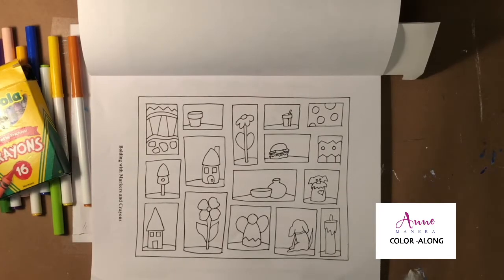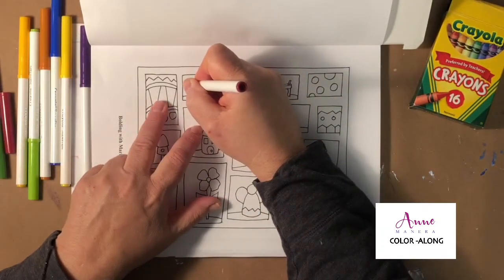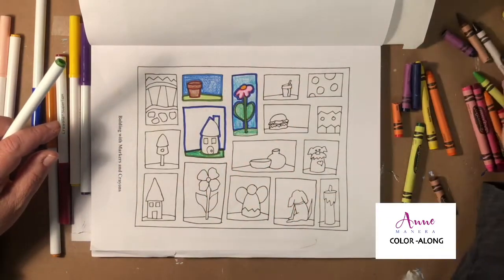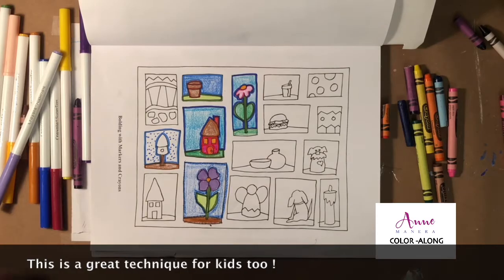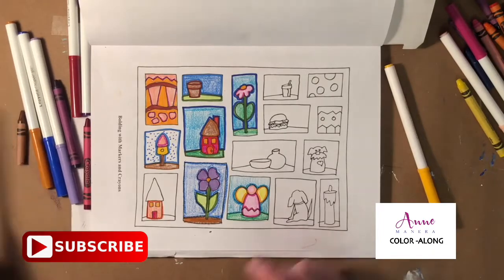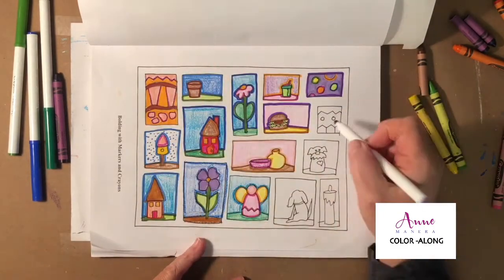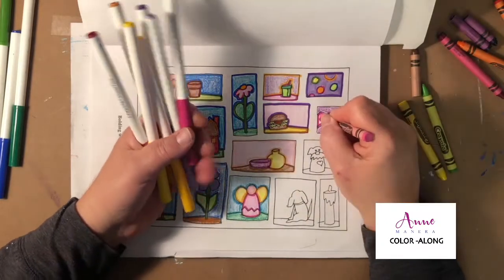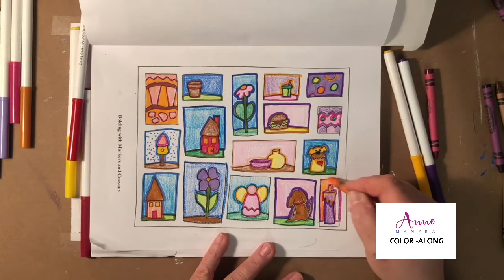Bolding COLOR ALONG with Anne Manera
🖍 COLOR-ALONG with Anne Manera featuring a page from Color Along Variety Book Volume 18
🖍Today’s topic is Bolding with Markers & Crayons Anne is using Crayola Crayons and Crayola Supertips Markers but you can use any brand markers or crayons.

The Coloring Handbook Volume 1

Color Along Book Volume 18

🖍Post your finished page on Just Color with Anne Manera on Facebook

Anne Manera is a best selling coloring book artist with over 300 books published including coloring books, art tutorial books, journals, kids books, cookbooks and more. Anne holds a Bachelor of Arts in Studio Art and a Master of Art in in Multimedia Art.

🖍Adult Coloring Tutorials with Artist Anne Manera featuring her own line of Adult Coloring Books and Coloring Tutorial Books.🖍

In Compliance with the Children's Online Privacy Protection Act (aka COPPA): This is an ADULT Coloring Book Artist's channel, it is NOT directed at or intended for children under the age of 13. I do NOT recommend that the coloring books I create, review or market here, nor the coloring supplies or coloring techniques I demonstrate here, as being directed to, or in any way intended for children under the age of 13, nor to parents or others looking for coloring supplies appropriate for children under the age of 13.